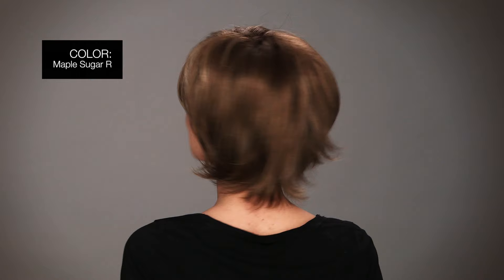Sky Wig by NORIKO | Best Seller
Noriko Sky is a short wig, face flattering bob with feathered layers and wispy ends. From the thinned bang, to the razored pieces around the border, you'll look effortlessly put together in this top seller. The ready-to-wear synthetic hair looks and feels like natural hair. And the open wefting in the cap creates better air ventilation, which provides more coolness on the scalp. It’s breathable and lightweight for a more comfortable fit. And Sky is customer approved! It’s been a Best of Wigs.com Winner since 2009. Watch our Noriko Sky video and read customer reviews @

Sky is also available in gradient colors. It’s called Sky Gradient. click here for more details

SPECIAL FEATURES
• Traditional Cap Construction – Closed flower net top makes it durable and helps maintain the built in volume.
• Adjustable Straps – Allows you to loosen or tighten the cap up to a half inch.